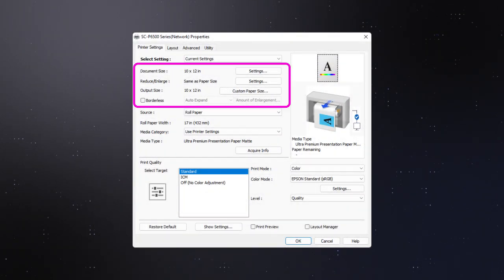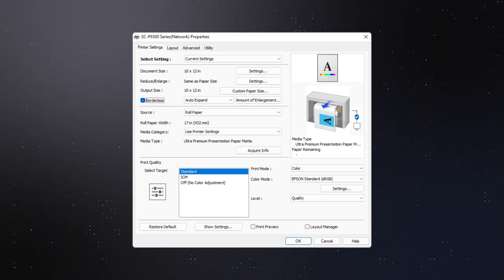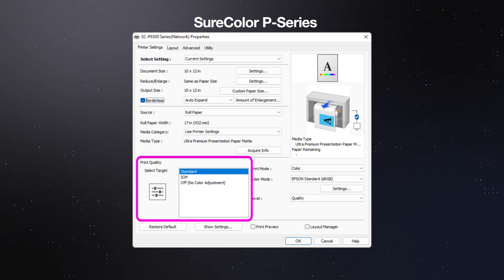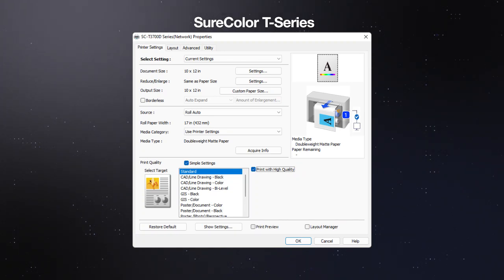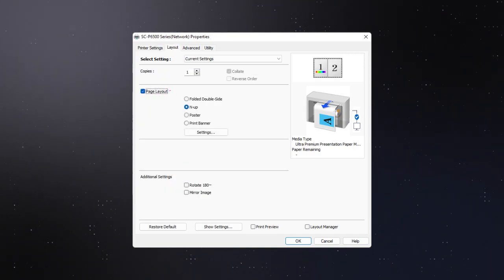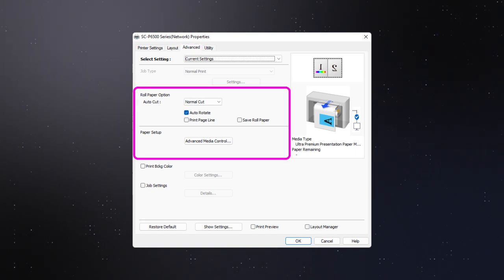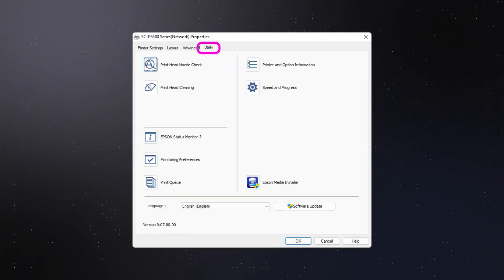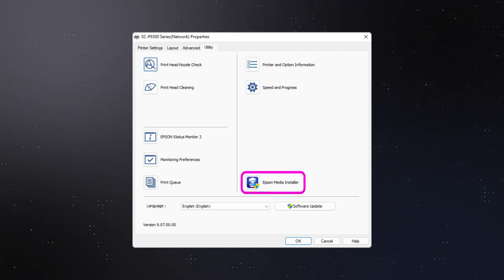SureColor P-Series & T-Series | Using Your Printer Software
Learn how to use the printer software for SureColor P6570/P8570/T3770/T5770/T7770 Series printers.